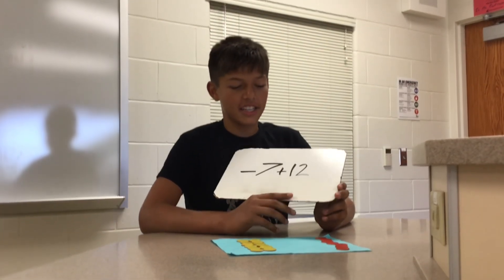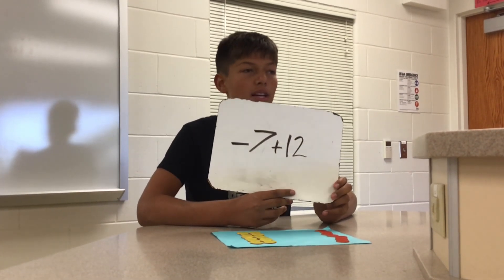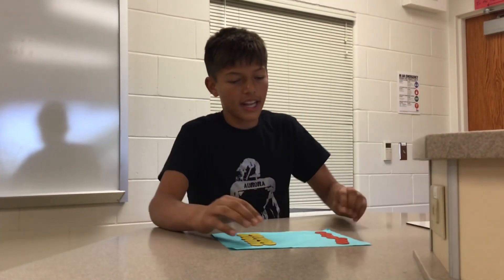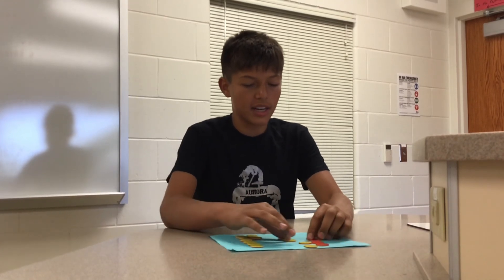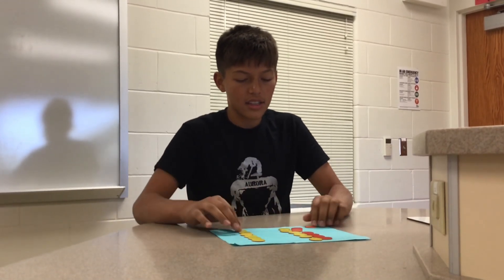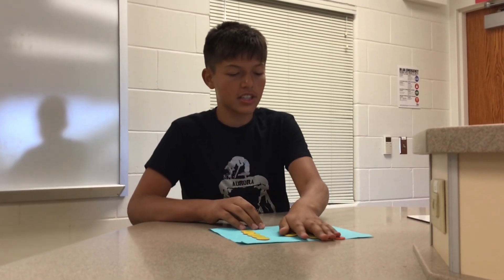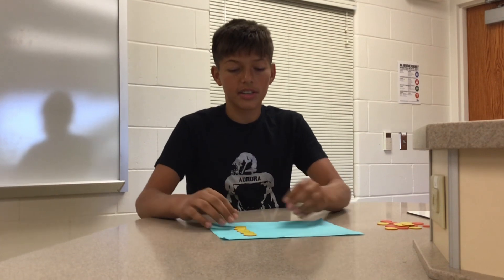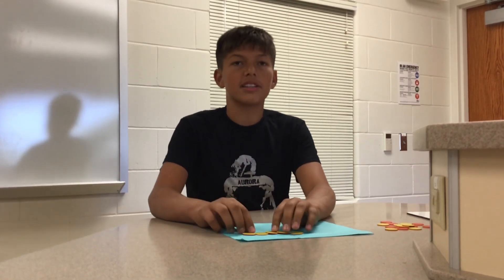Interger chips with Matthew 3rd period 2022